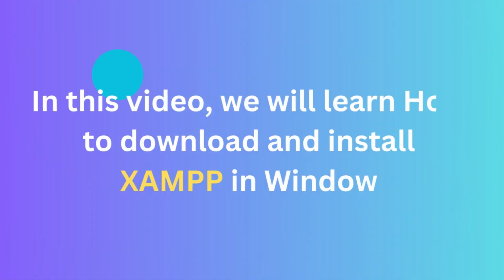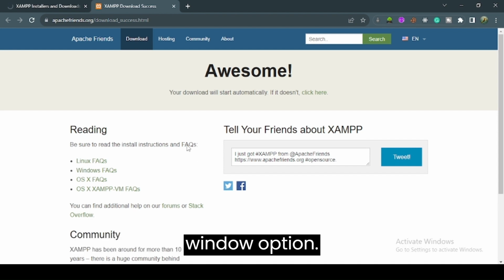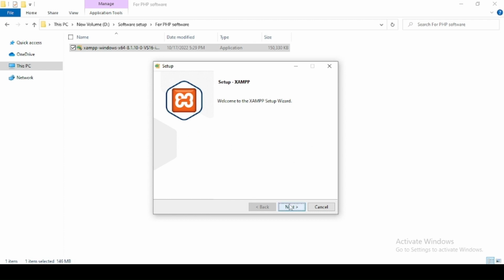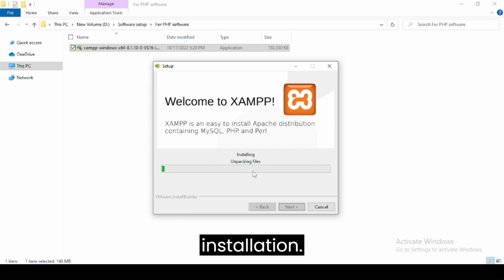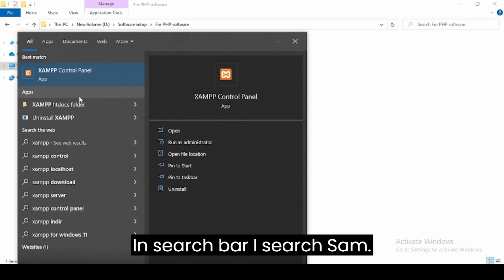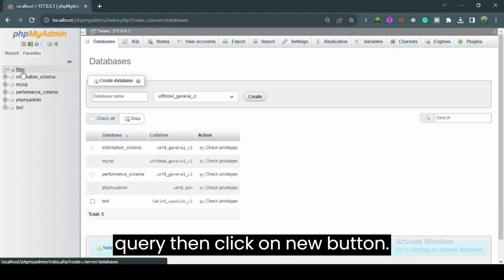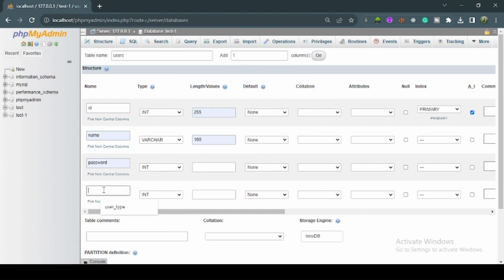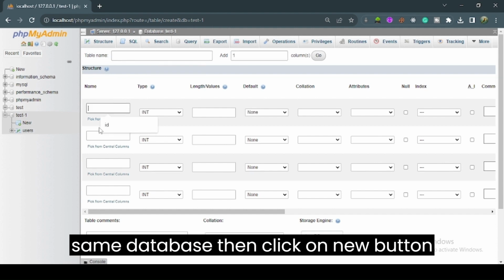How to Download & Install XAMPP in Window | Step by Step Guide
Hi! everyone. In this video, we will learn how to download and install XAMPP server. And also create a Database and table in it.